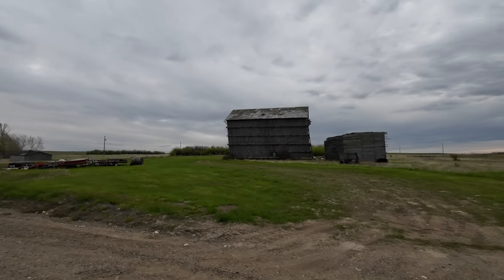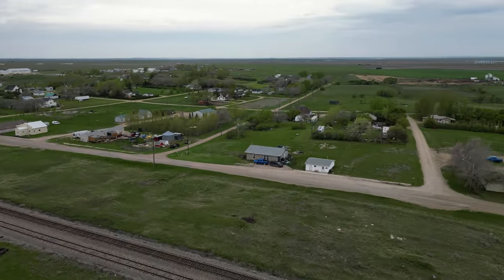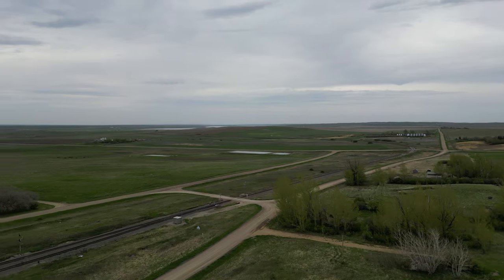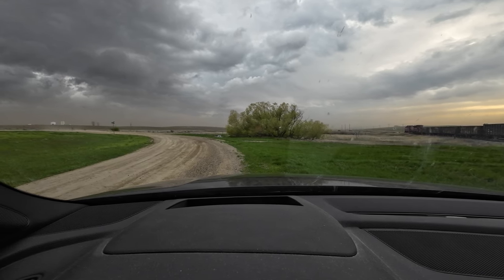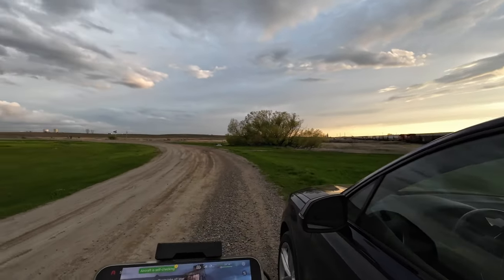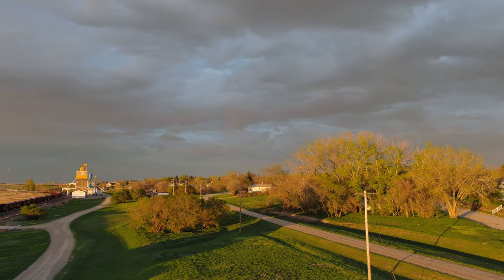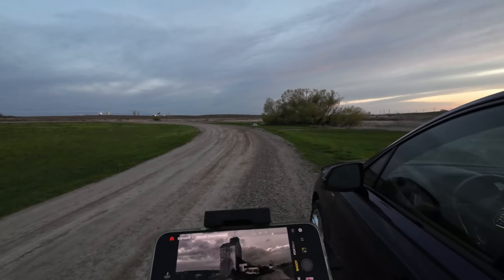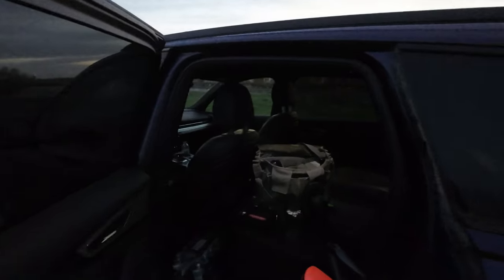Checking My Autel & DJI Drone Functionality Before Storm Season Starts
It was a long winter and all three of my drones were mostly asleep for all of it. I need to get them all into the air to see how they're holding up. DJI Mini 3 Pro, Autel Lite+, and Autel Nano+ will all be in the air shooting video today. I'm also testing out a new "over the camera" wind noise filter for my Action 3 to see if I can count on it for audio during severe thunderstorm season.

As a bonus, you'll get to see some nice Saskatchewan scenery from Webb and Gull Lake. Maybe even a nice sunset, too.

Camera gear I use:
Nikon D800, Nikon Z50, iPhone XS Max & 13 Pro Max, DJI Action 3, Autel Evo Nano+, Autel Evo Lite+, DJI Mini 3 Pro